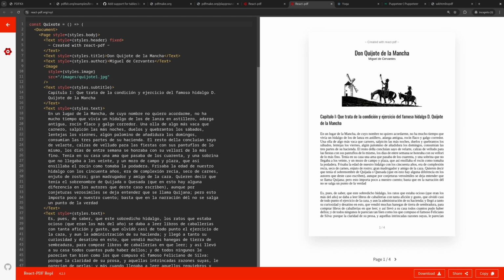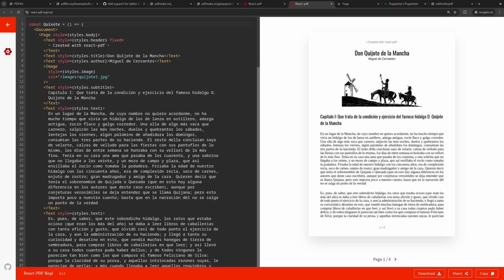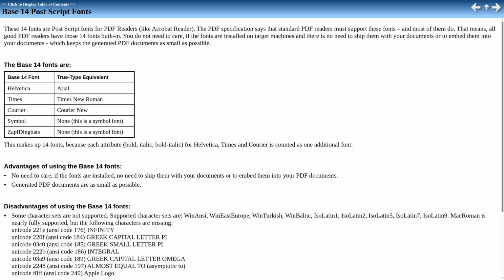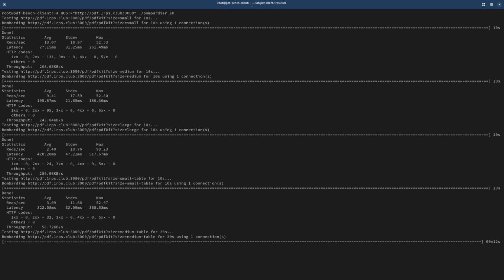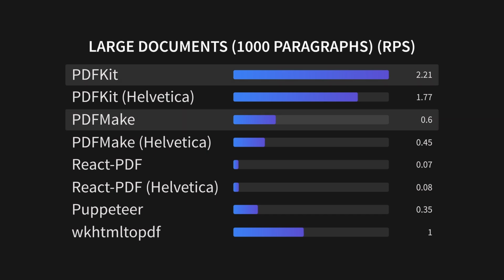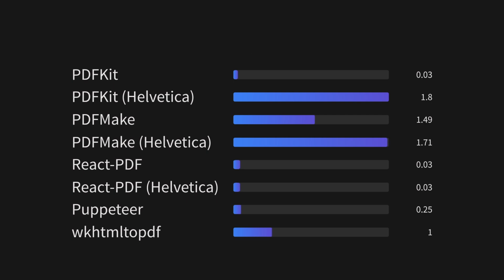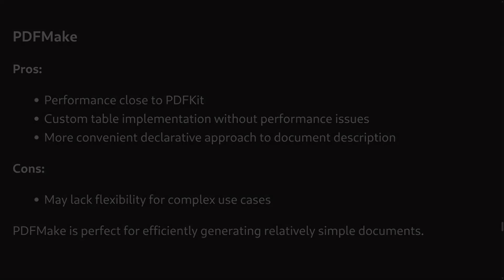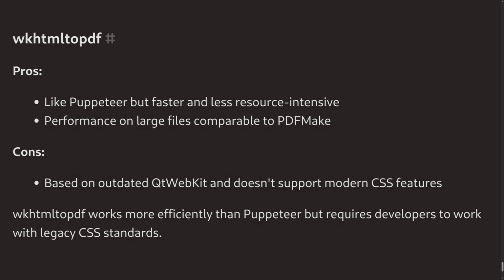Fastest Ways to Generate PDFs in JavaScript — Complete Benchmark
Stop wasting time with slow PDF generators! In this benchmark, I compare PDFKit, PDFMake, React-PDF, Puppeteer, and wkhtmltopdf to find the fastest way to create PDFs in JavaScript.

See real-world speed tests and file size results for text and tables — with both standard and custom fonts. Perfect for anyone generating invoices, reports, or receipts in JS.